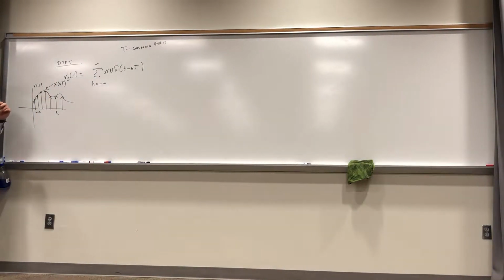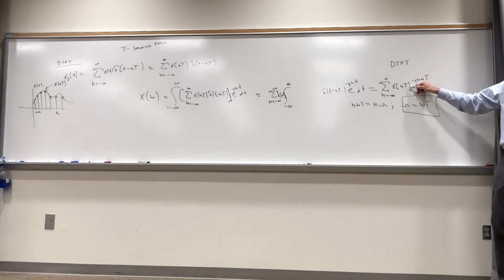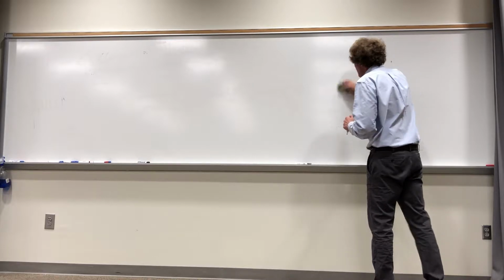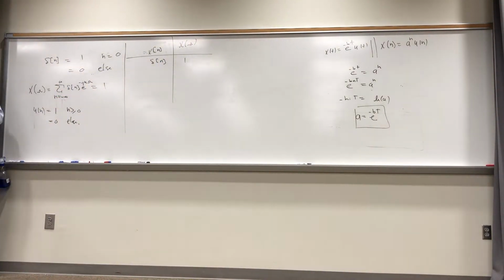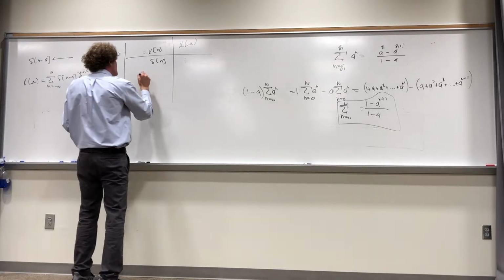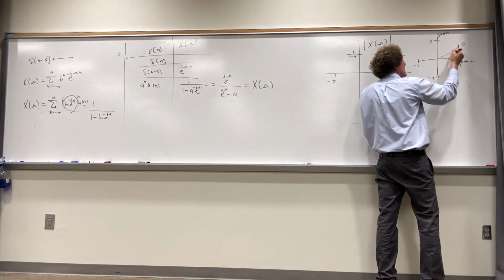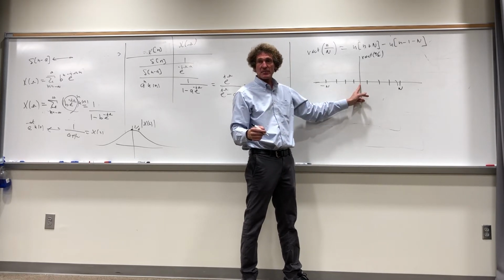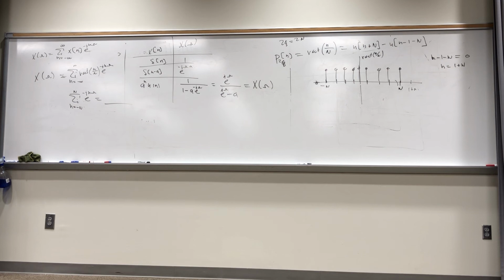Linear 2 27 2019